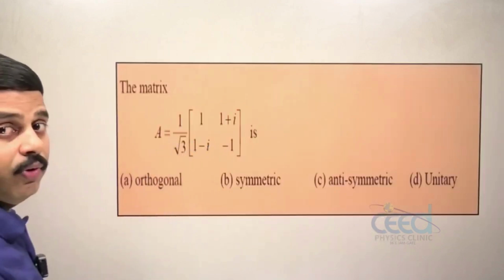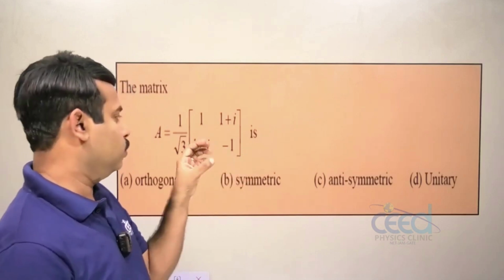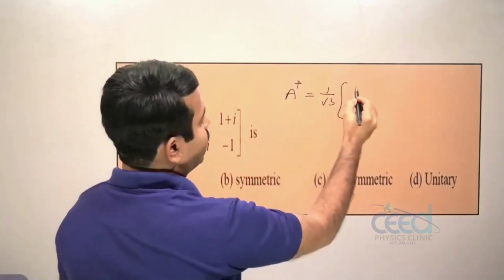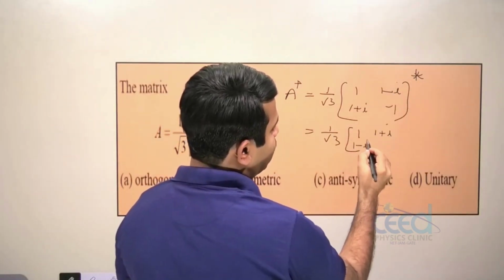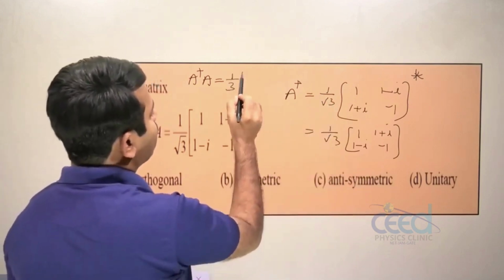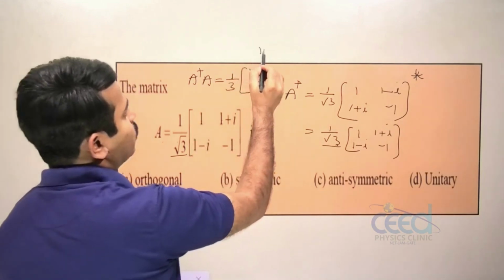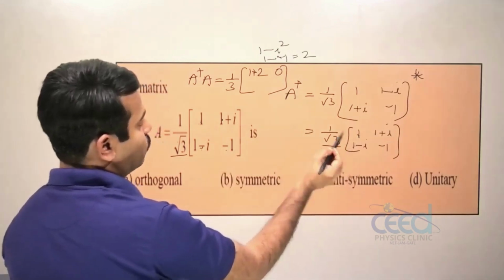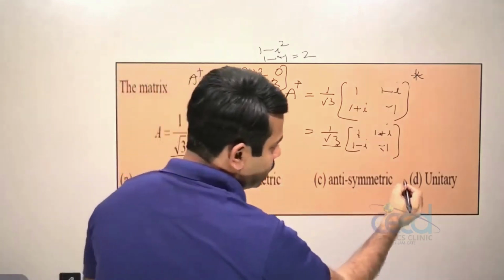G-11 | GATE PREVIOUS QUESTION | PHYSICS | LINEAR ALGEBRA | UGC CSIR NET | IIT GATE